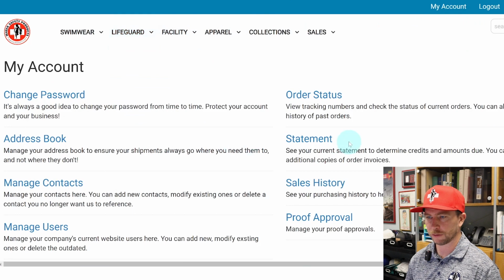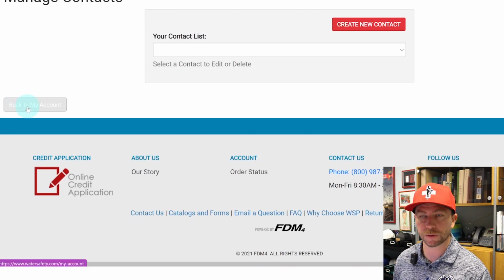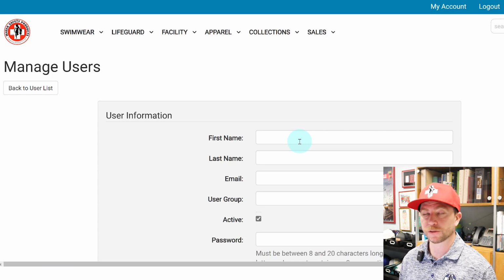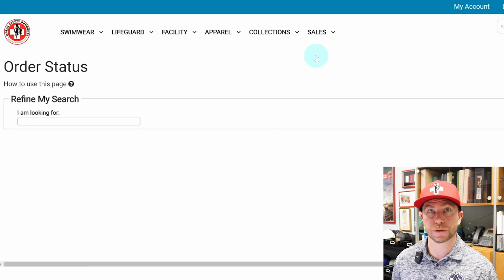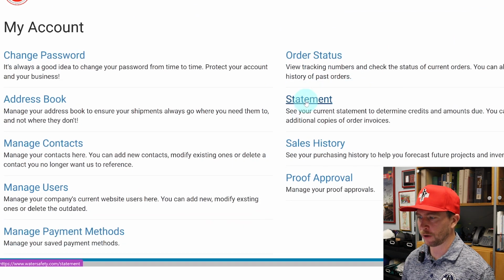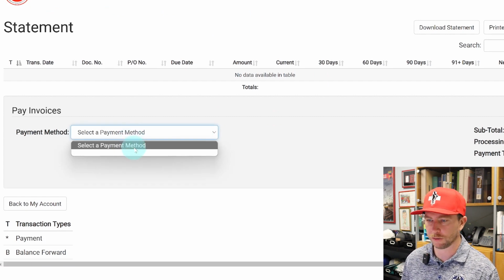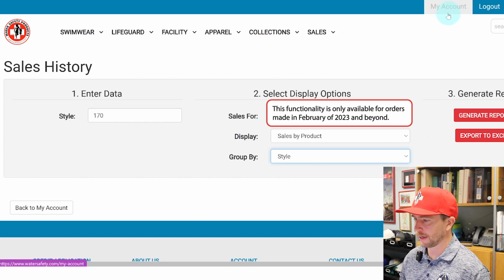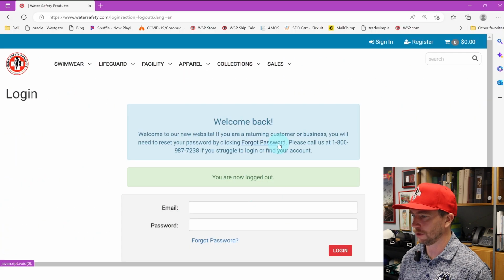My Account for WaterSafety.com | Tracking, Budgeting, Users, Statements & More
In this video we will overview how to use the "My Account" section of Watersafety.com. As a user you will now have more access to information than ever before! Some of the highlights include tracking, purchase history for budgeting, adding and updating users, accessing statements and invoices, payments, and so much more!

If you struggle to log in, don't worry we've got you covered. Please check our other video for "How to access your Account." 4.